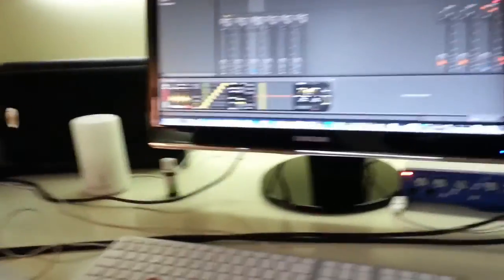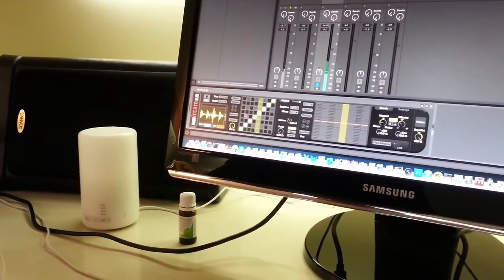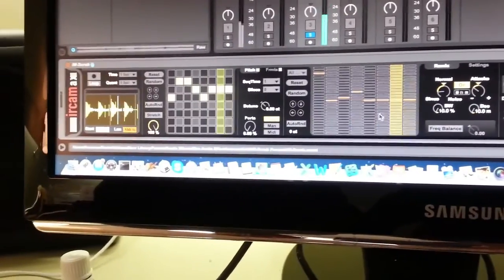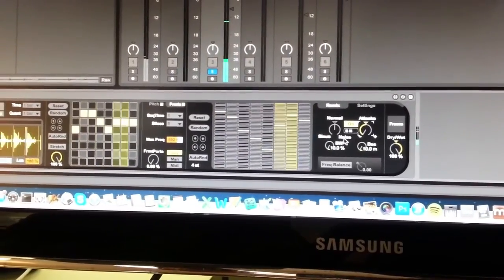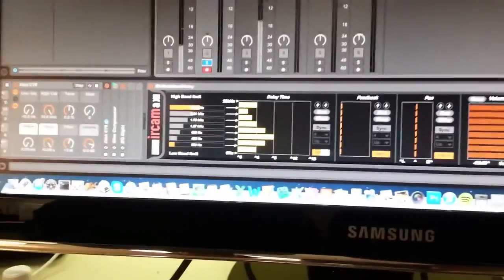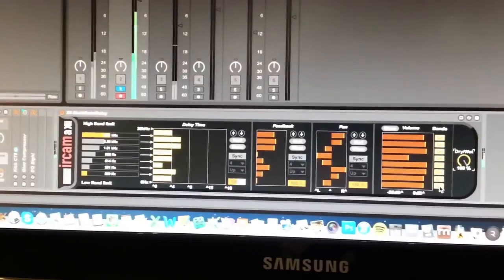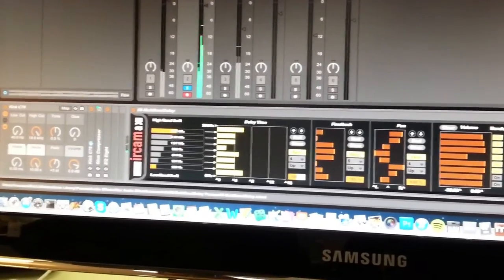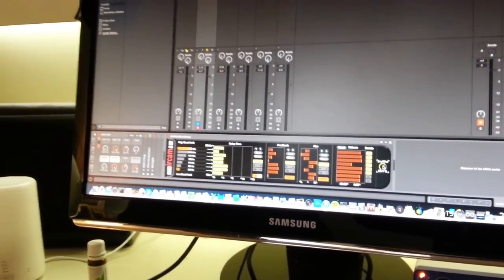IRCAM Tools for Ableton